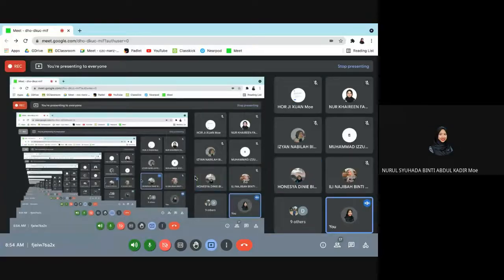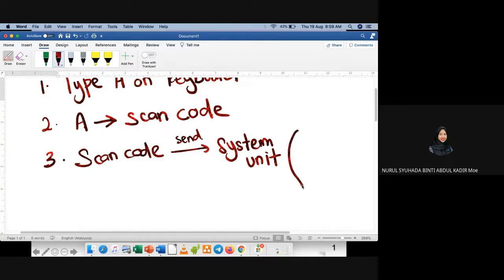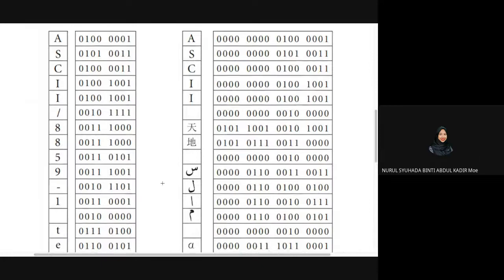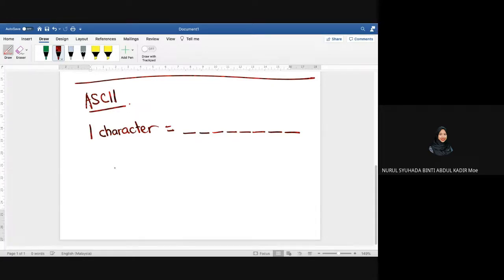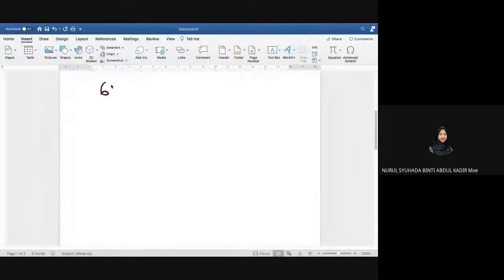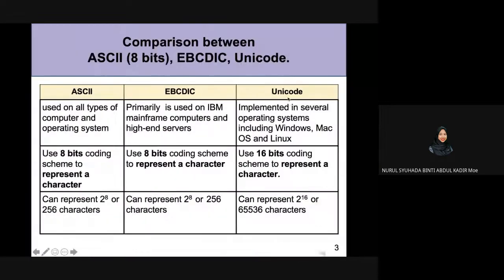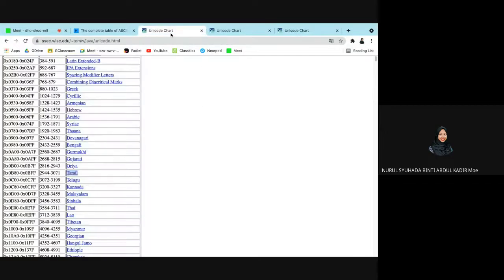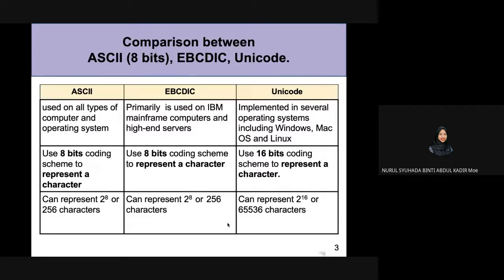WEEK 3 [PART1] INFORMATION CODING SCHEME